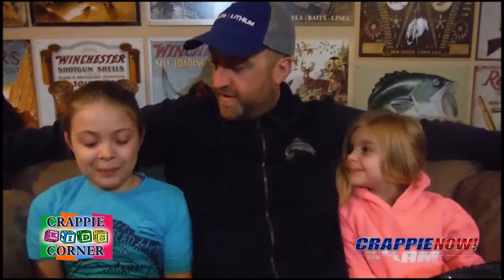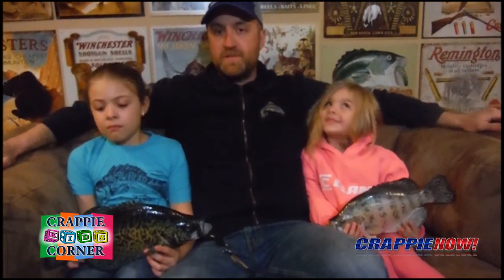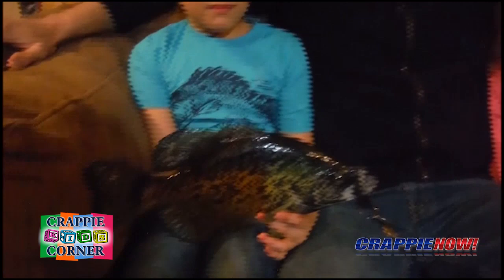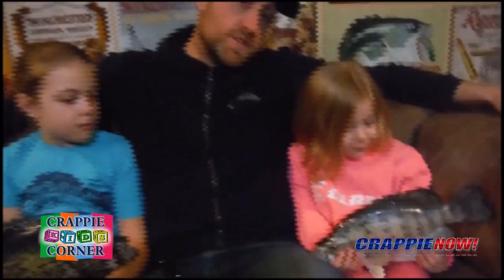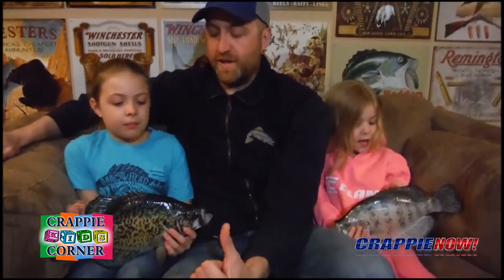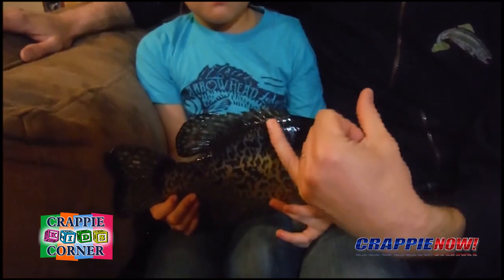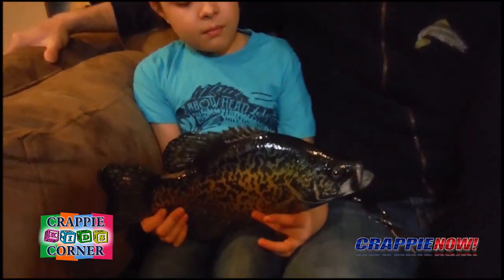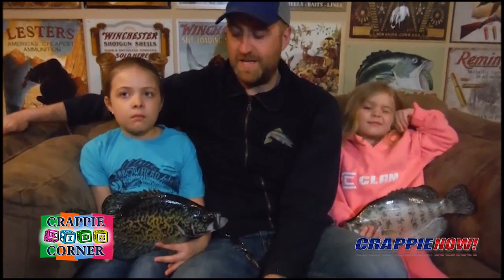Black Crappie vs White Crappie; How to Tell the Difference!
Quinn and Cora MacKenthun join their Dad, Scott, to discuss the difference between black and white crappie. You can't always go by the color! Listen in for a few things that you can tell you which type of crappie you've caught.

what is the difference between black and white crappie // black crappie vs white crappie pattern // black crappie vs white crappie dorsal spines